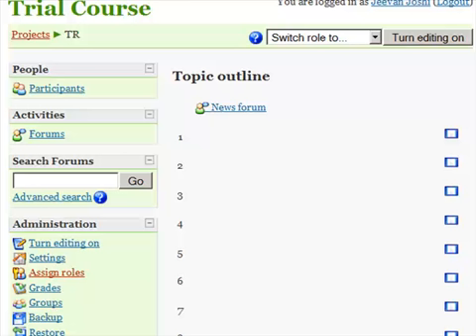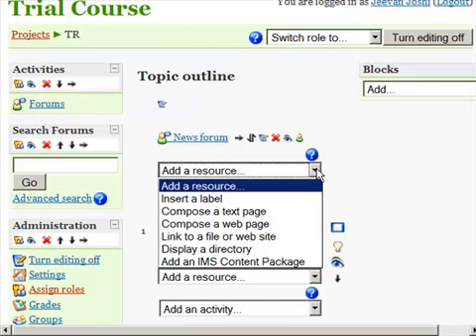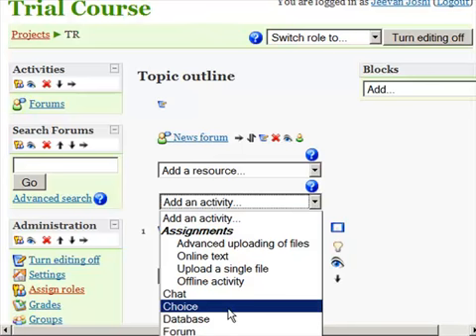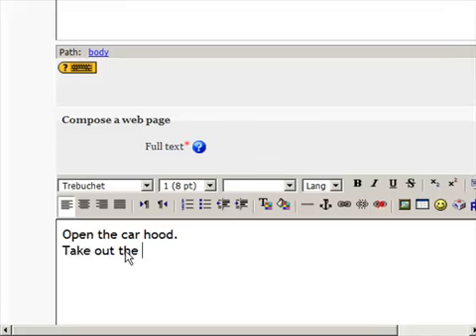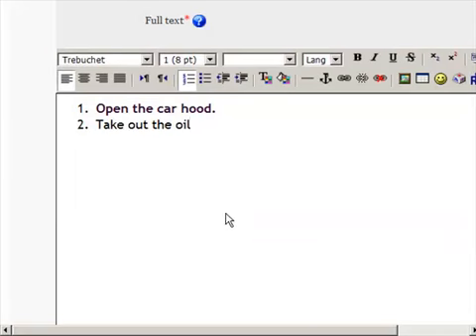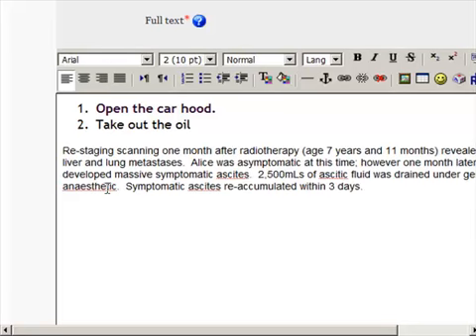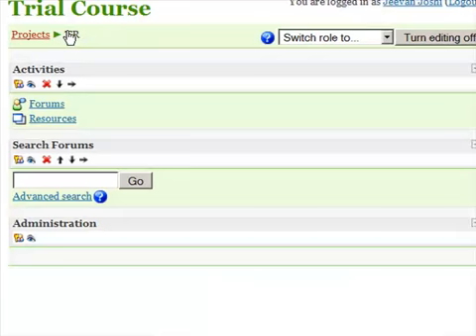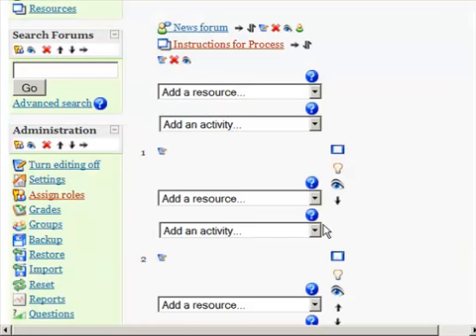Moodle - Setting Up Courses Intro